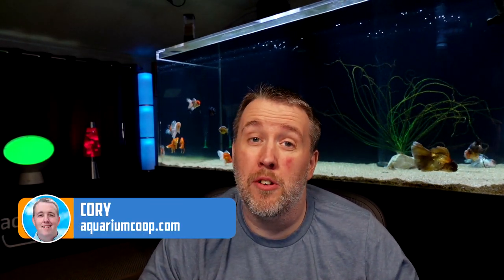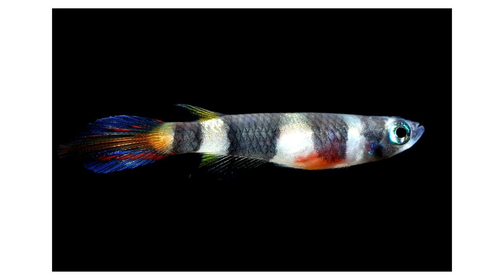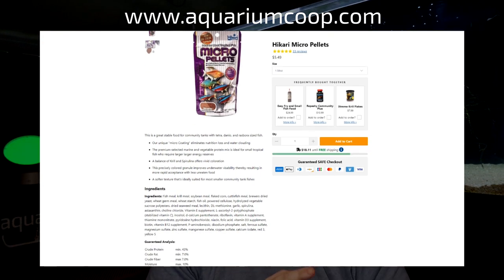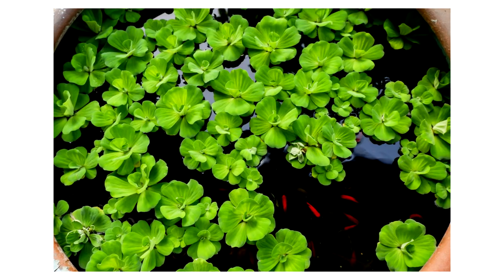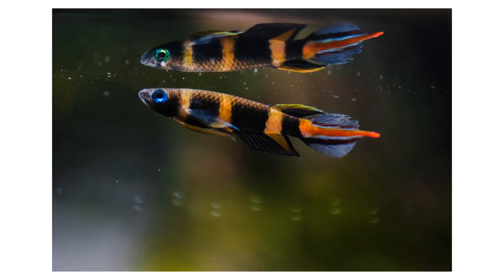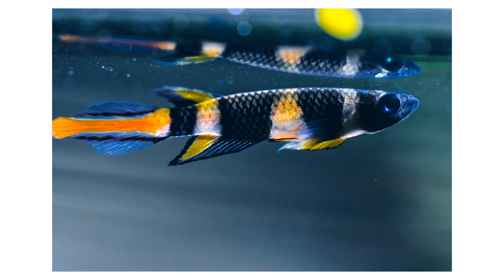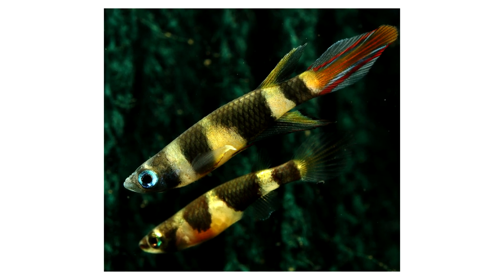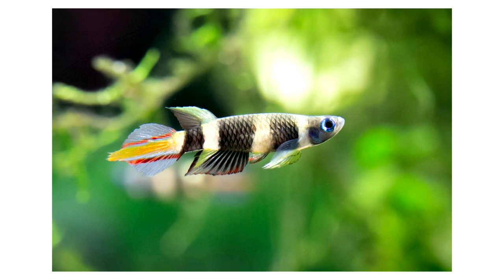Clown Killifish Care Guide - Stunning, 7-Colored Killifish for Nano Tanks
‎ Check out this gorgeous top dweller, also known as Epiplatys annulatus, rocket killifish, & banded panchax.

0:00 - INTRO
0:27 - CLOWN KILLIFISH TANK SIZE
0:36 - CLOWN KILLIFISH WATER PARAMETERS
0:54 - CLOWN KILLIFISH FOOD
1:20 - CLOWN KILLIFISH TANK MATES
1:38 - CLOWN KILLIFISH BREEDING
2:57 - HOW MUCH DOES A CLOWN KILLIFISH COST?
4:00 - OUTRO